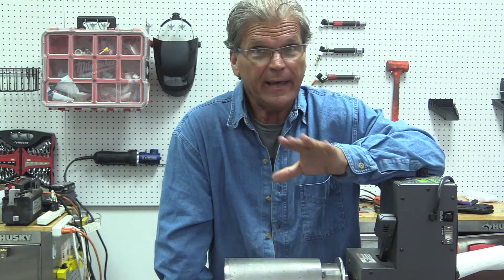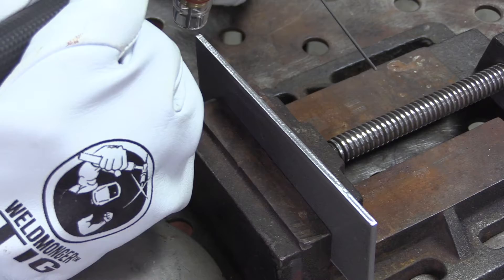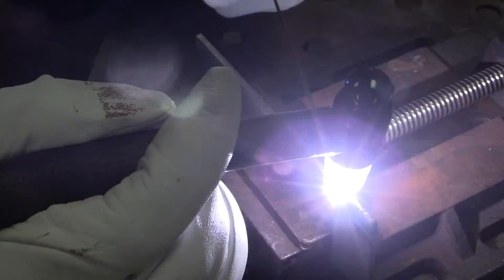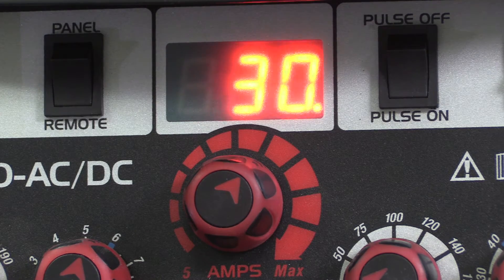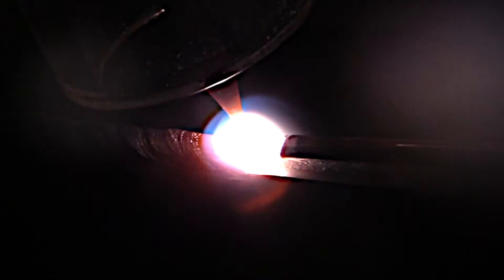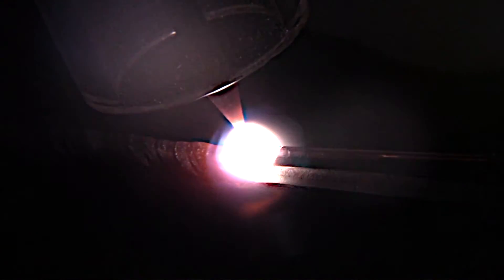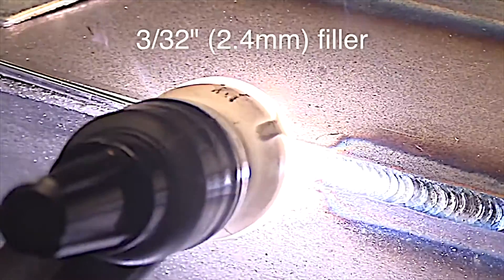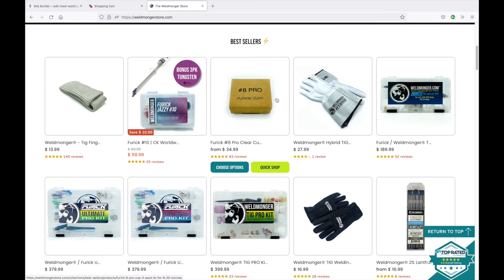High Speed Pulse TIG for Edge Welding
When tig welding on or near an edge, high speed pulse tig helps the weld stick where you want it.
Same settings work on thinner metal but of course , less amperage is needed and smaller electrode and filler metal work better.